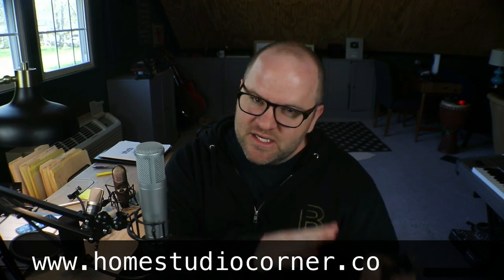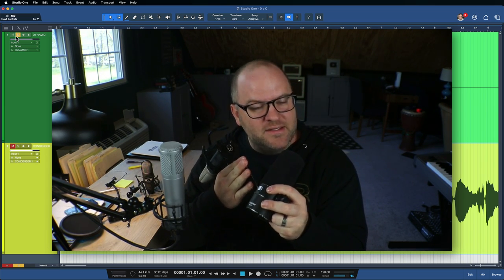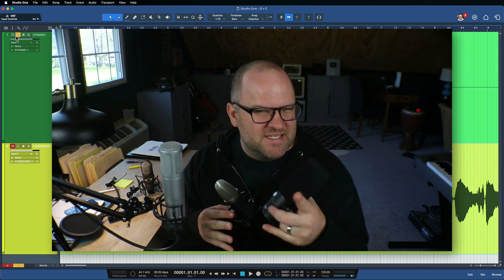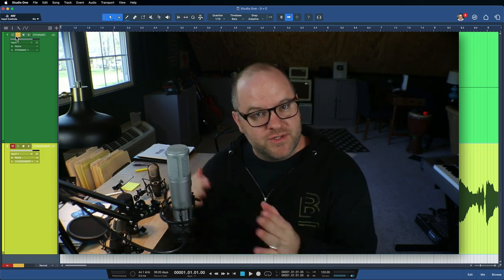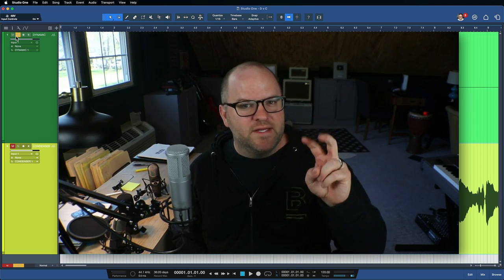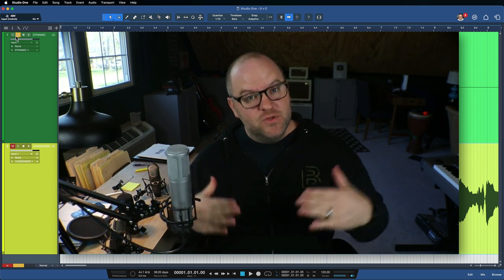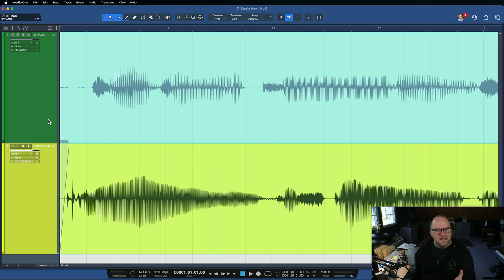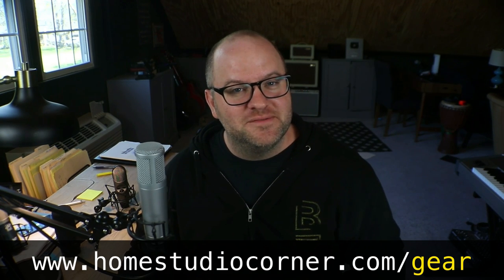Dynamic vs Condenser on Vocals